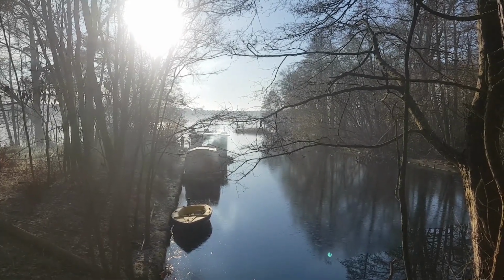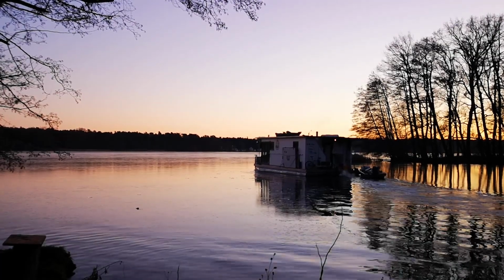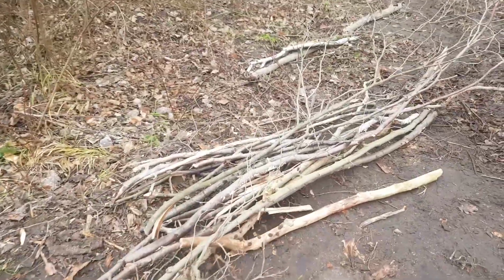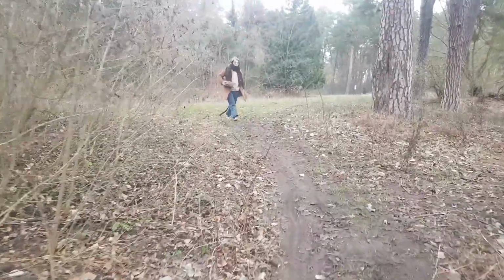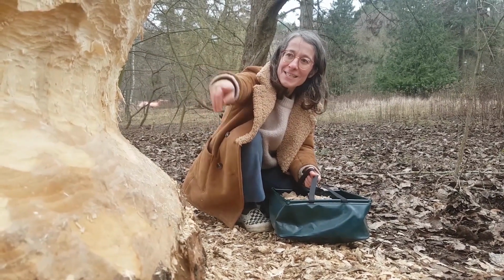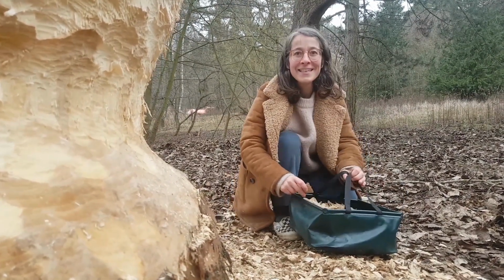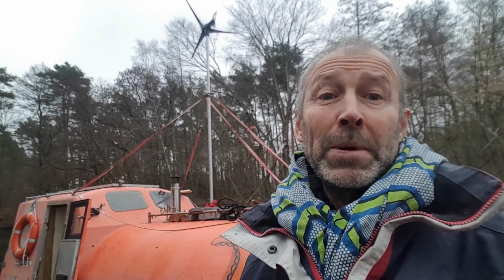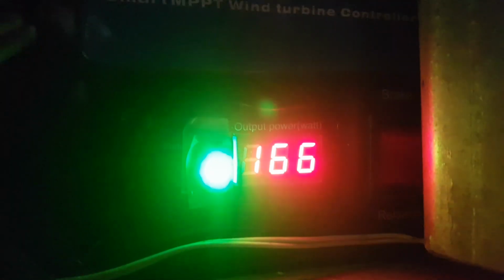New Year on a boat in Berlin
We head to the forest.

Music
Big Boss Man
Eddy Cottridge